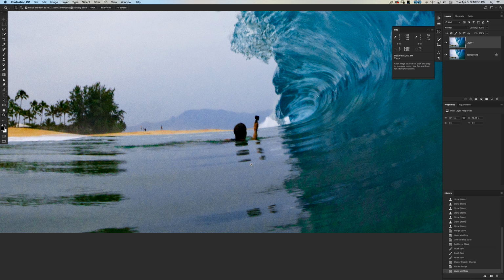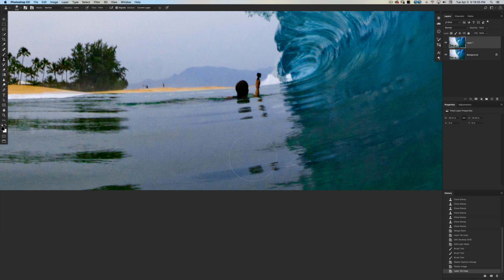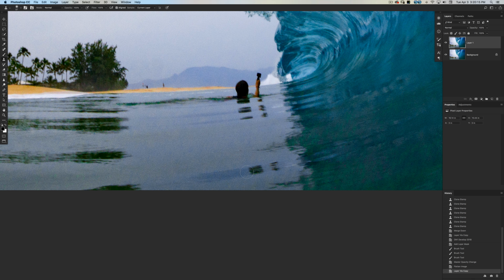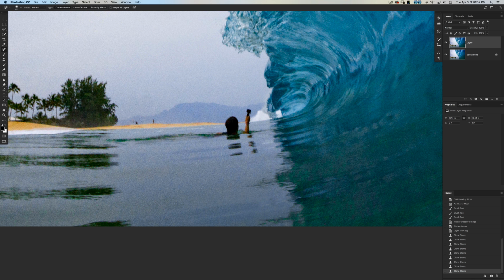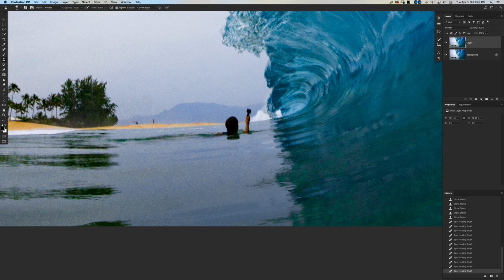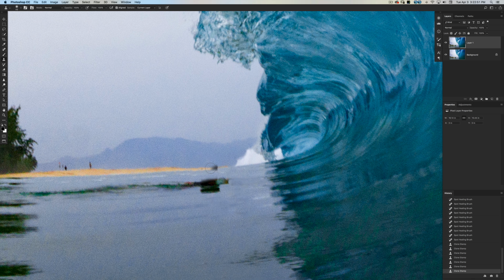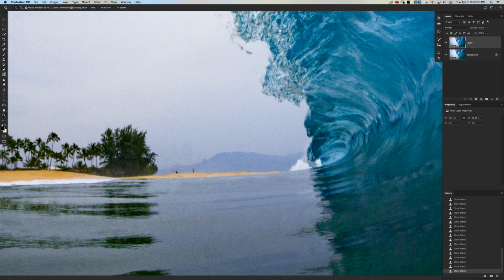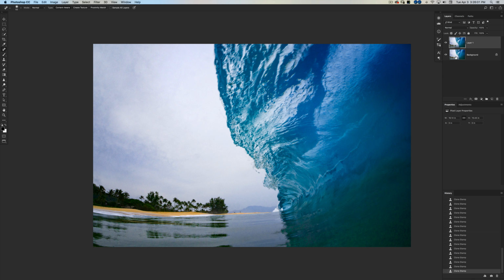Photoshop Object Removal from Wave Photo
Showing how to quickly remove a person in your wave shot with Photoshop CC2018 and your Wacom Tablet.  Aloha